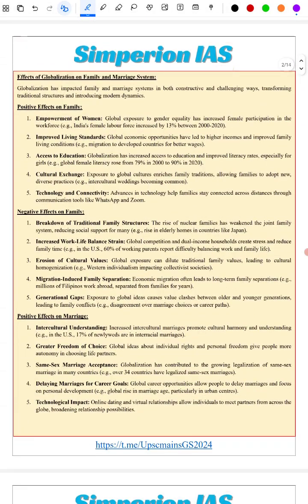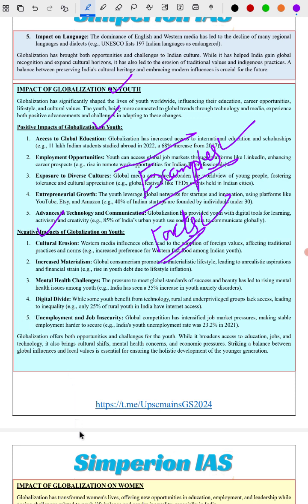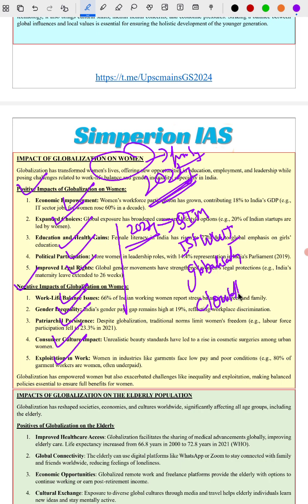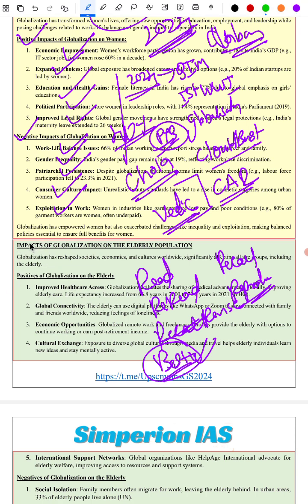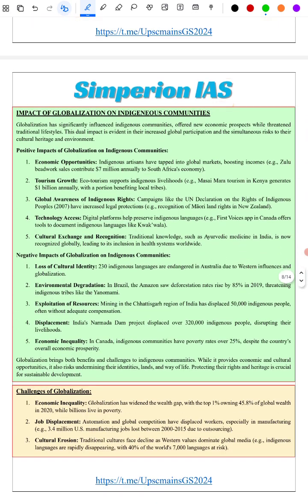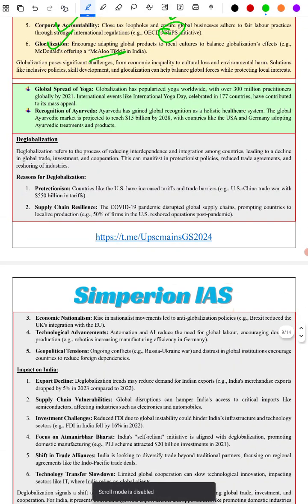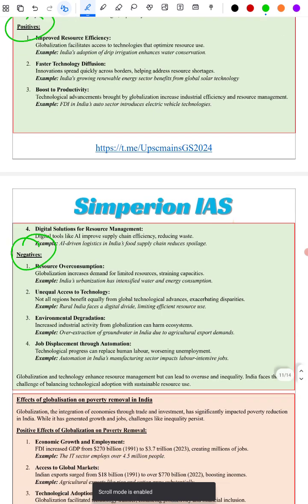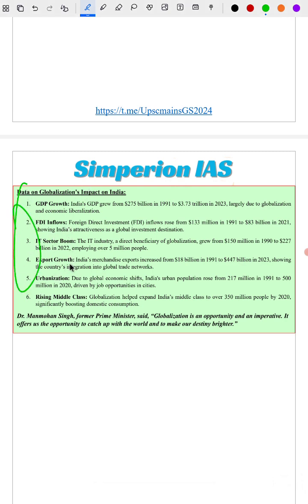Effect of Globalisation on Indian society| GS1 Society| UPSC Complete notes| Simperion IAS